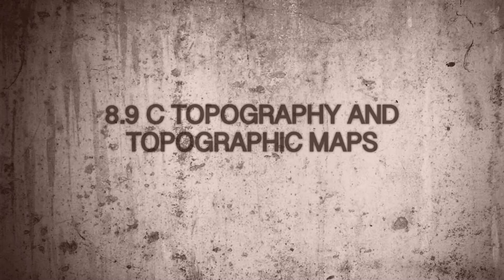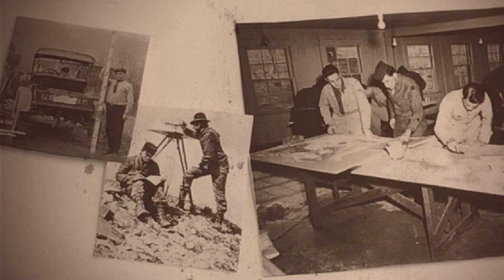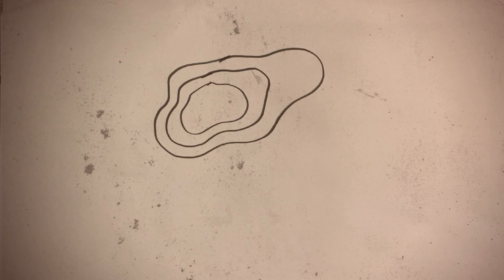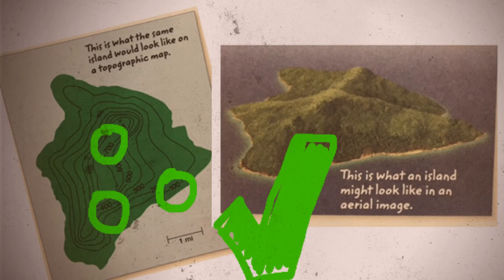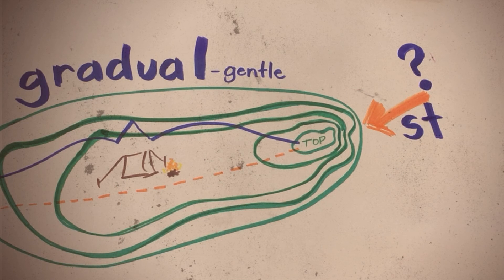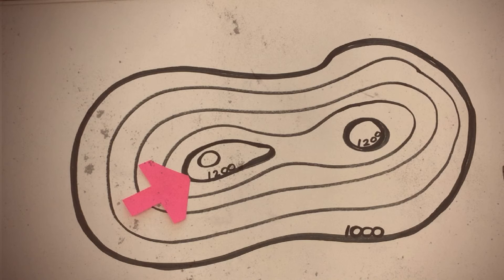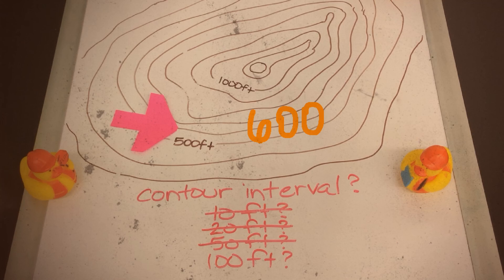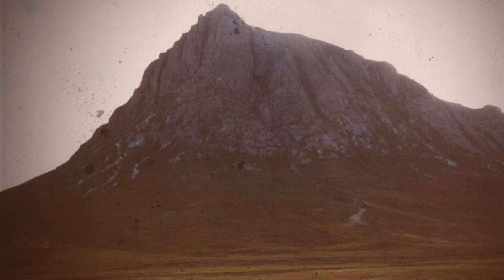8.9C Topography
Produced by Audrey Dyer